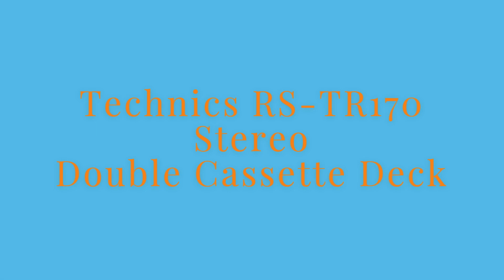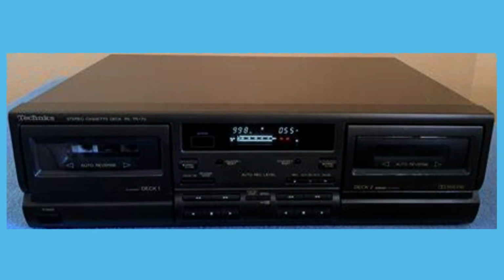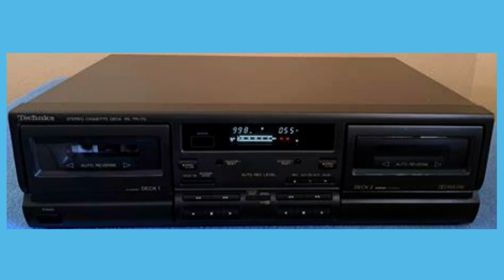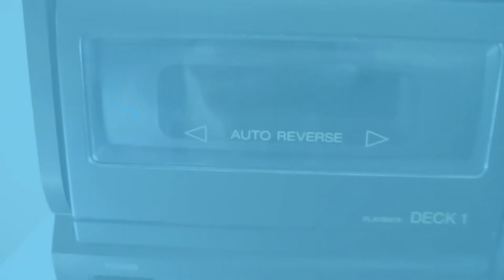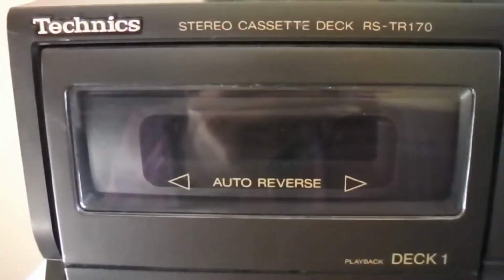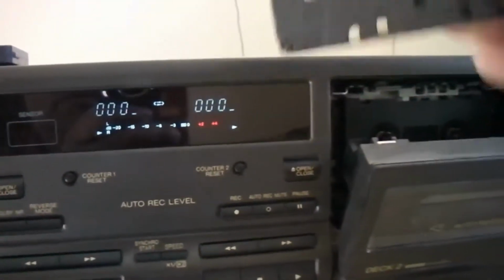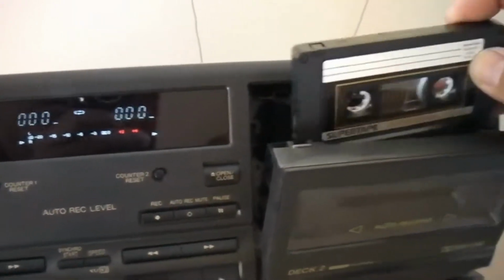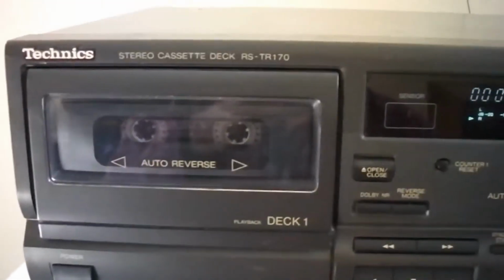Technics RS TR170 Double Cassette Deck - Intro and Test ____ sn:FH4CC52478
TECHNICS RS-TR170 Double Cassette Deck (1) ______ sn:FH4CC52478